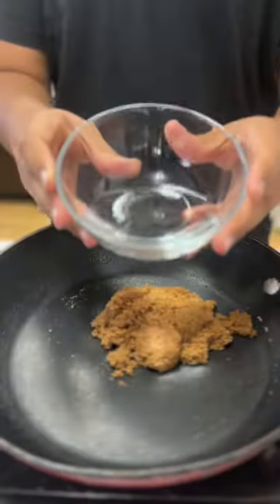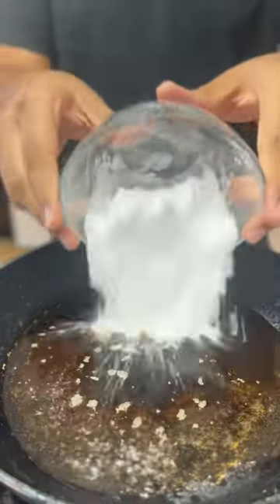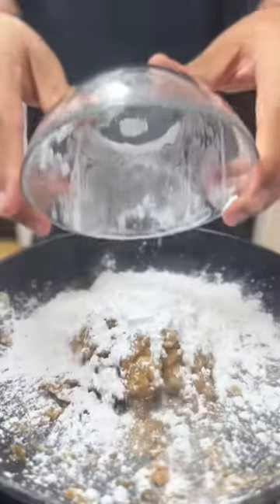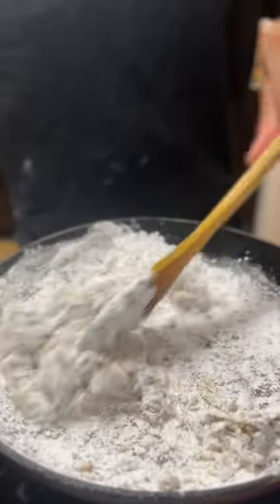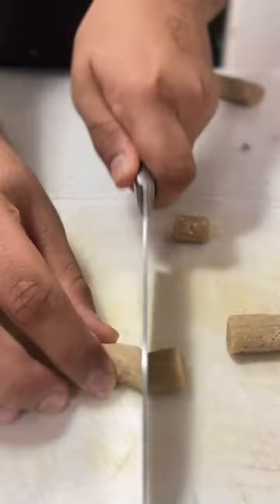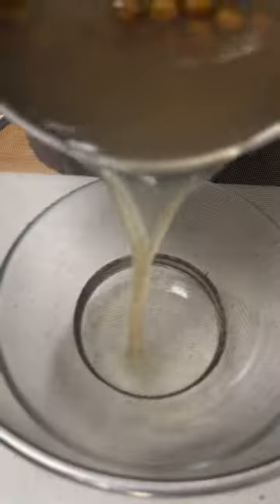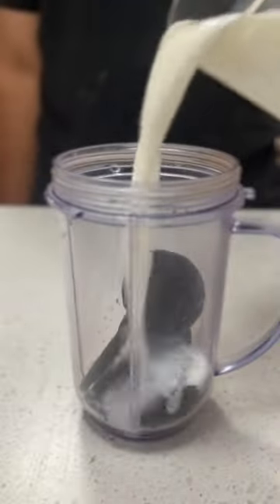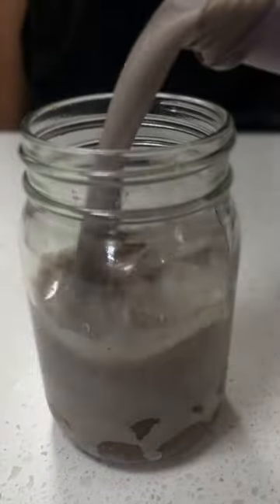10 MINUTE Oreo BUBBLE Tea 😋